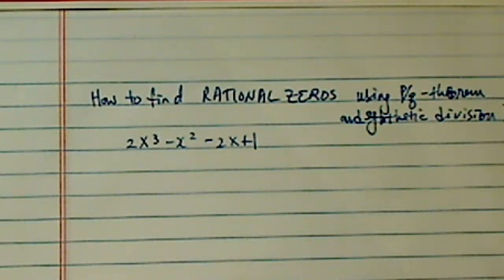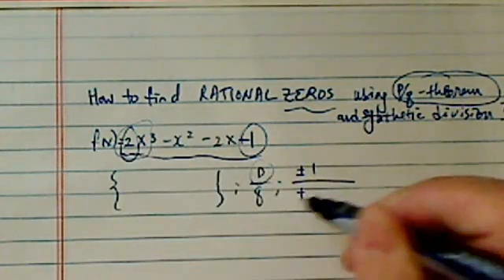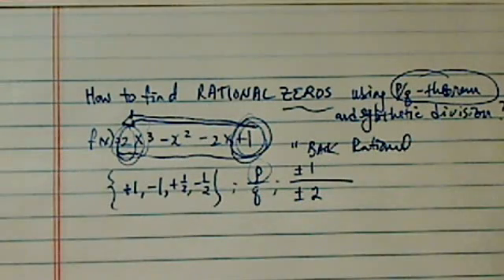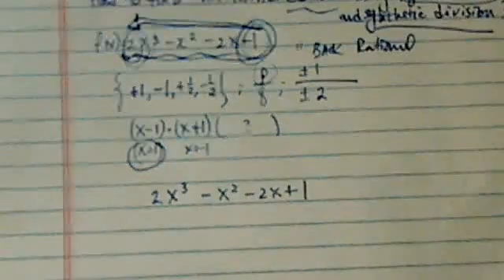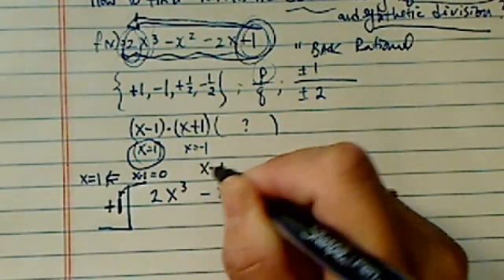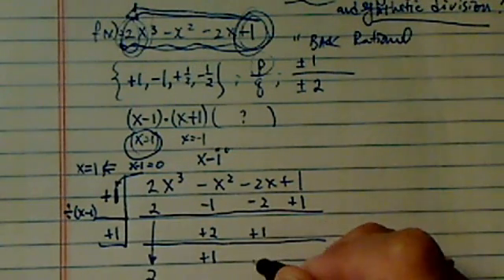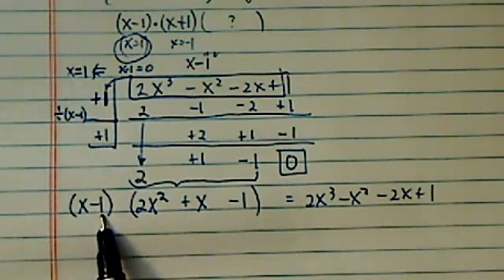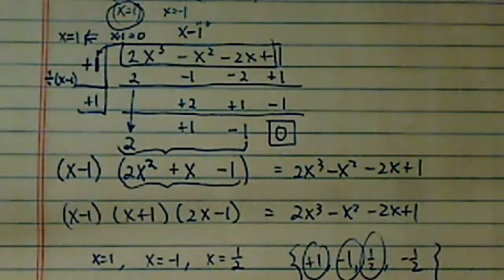^*How to find rational zeros?? ( F(x)=2x^3-x^2-2x+1?)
Find all the rational zeros for F(x)=2x^3-x^2-2x+1?